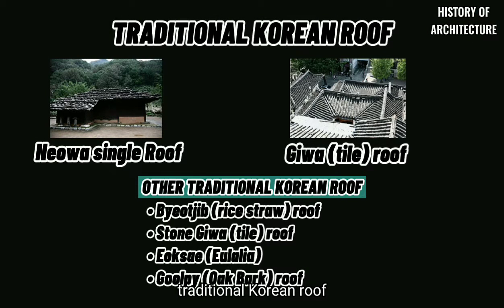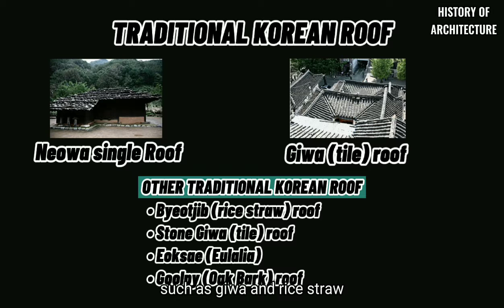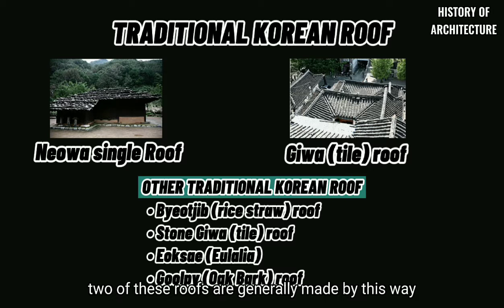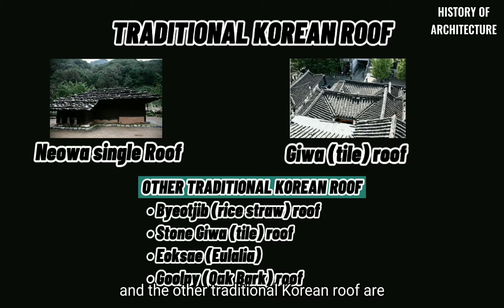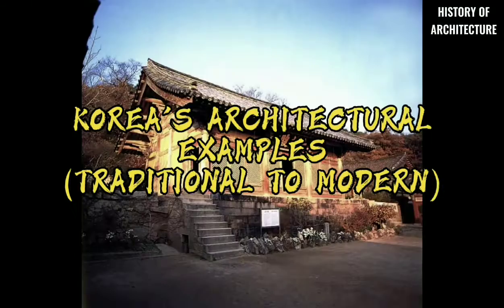Korean Architecture Tadeo, Mica G, Marzan, Jhermaine Ria DV, Gonzales, Jinalyn R BsArchi2B